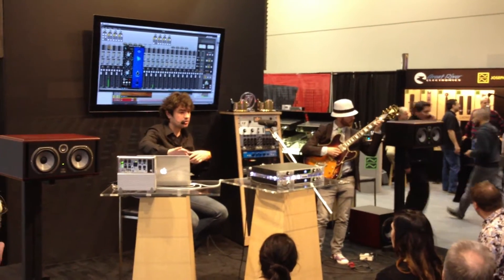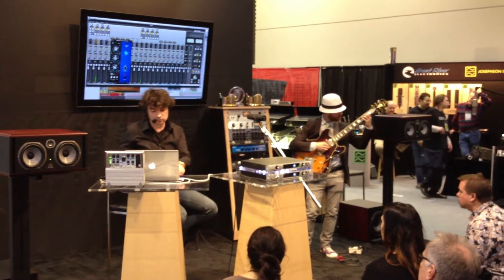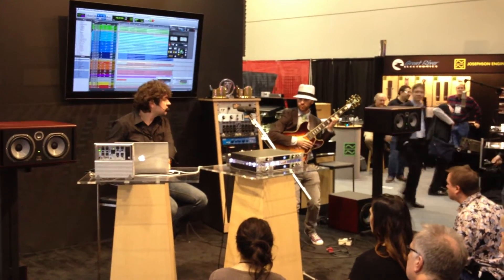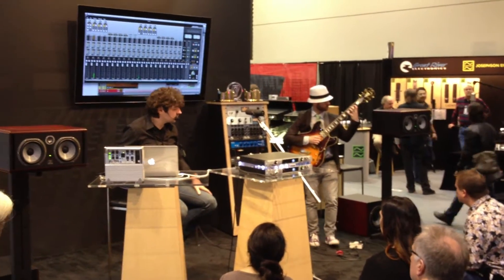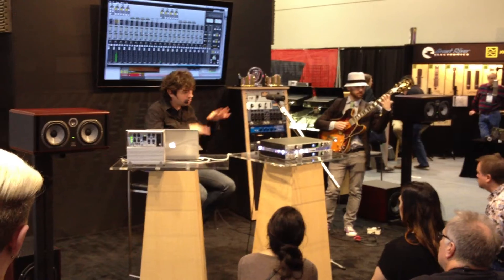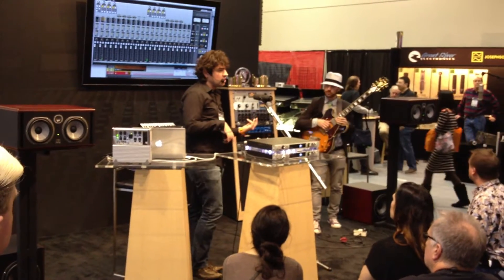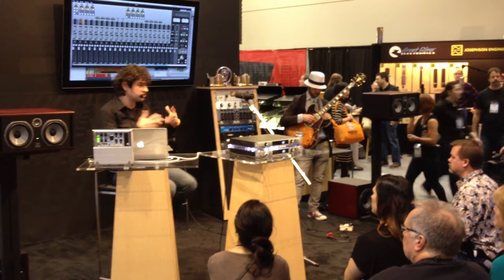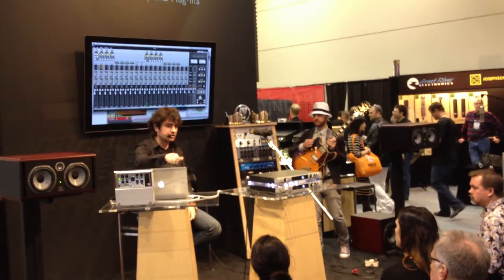Fab Dupont | Banda Magda | NAMM 2013 | UA | Part 2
Fab Dupont with Banda Magda at the Universal Audio booth at NAMM 2013 - Part 2